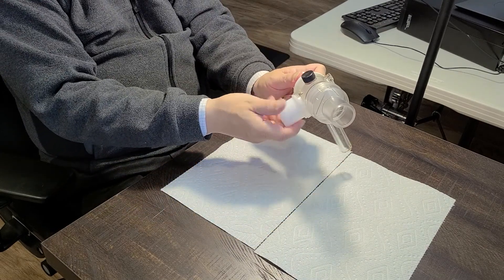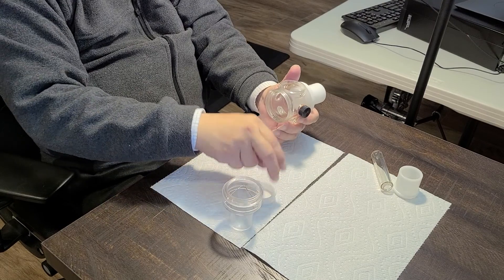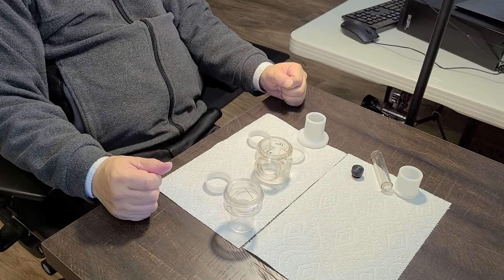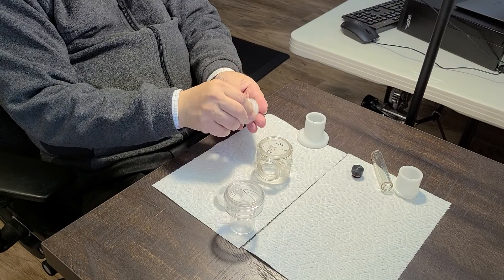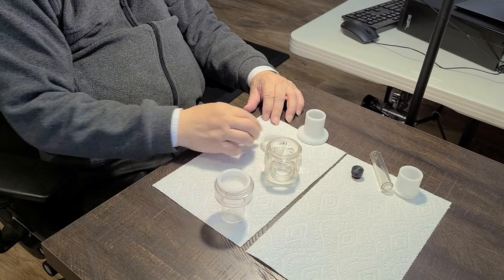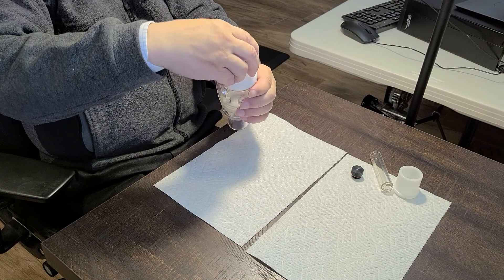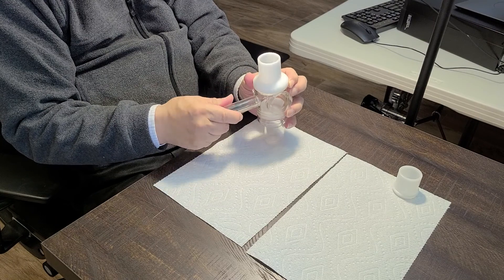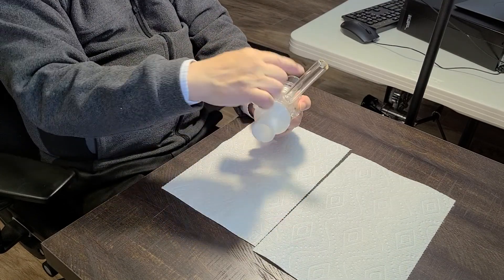ParvoMedics TrueOne 2400 2-Way Valve Disassembly and Re-assembly with Pat Yeh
Pat Yeh demonstrating how to disassemble and reassemble the 2-way valve for the ParvoMedics TrueOne 2400 Metabolic Measurement System.

Please comment if you have any suggestions for other videos you'd like to see.